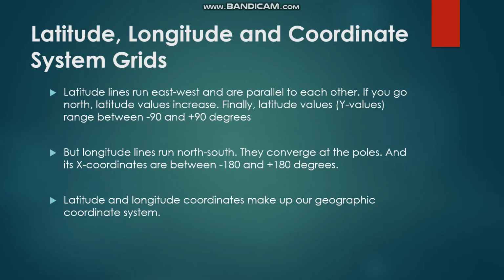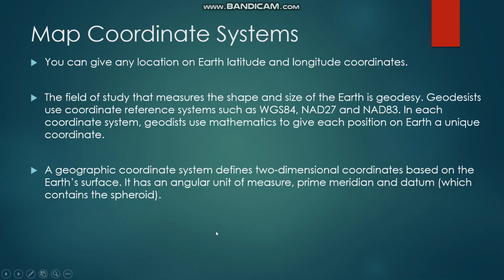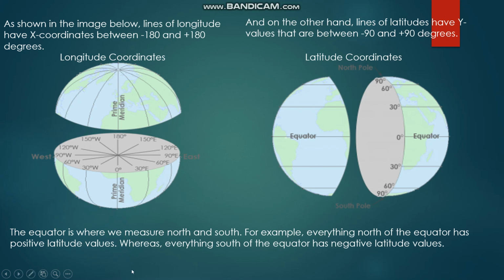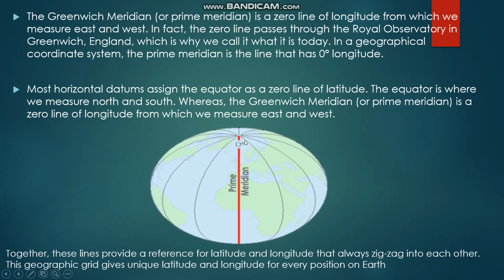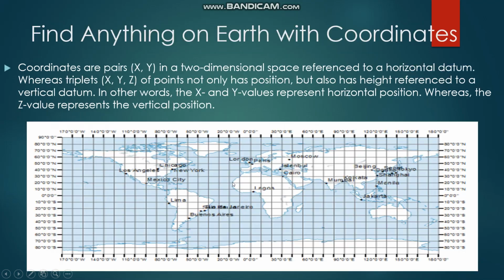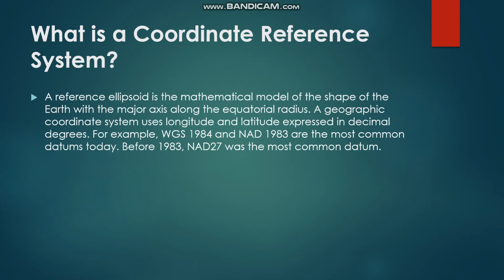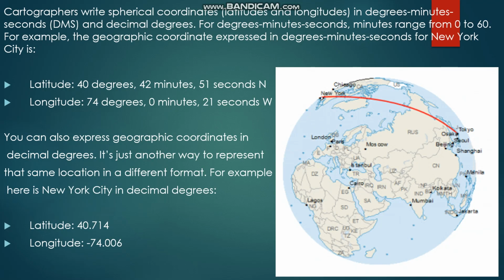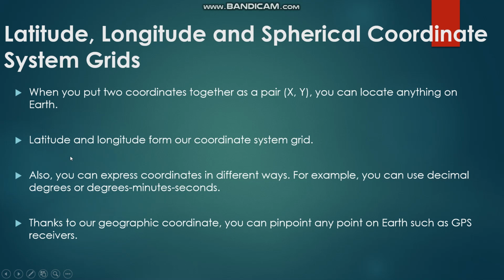2 Geographical coordinates. Introduction - important definitions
Autor: Yagmurov Farhat

Geographic coordinate systems use an ellipsoid to approximate all locations on the surface of the earth. Whereas, the datum defines the surface

A horizontal datum has a major axis, which is the longest diameter of an ellipse. Also, it has a minor axis, which is the shortest diameter of an ellipse. Finally, a horizontal datum has a radius that represents the position of the surface relative to the center of the Earth.
A reference ellipsoid is the mathematical model of the shape of the Earth with the major axis along the equatorial radius. A geographic coordinate system uses longitude and latitude expressed in decimal degrees. For example, WGS 1984 and NAD 1983 are the most common datums today. Before 1983, NAD27 was the most common datum.